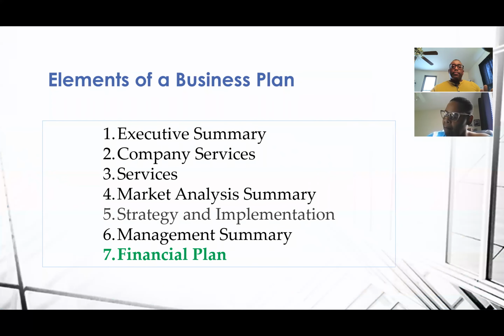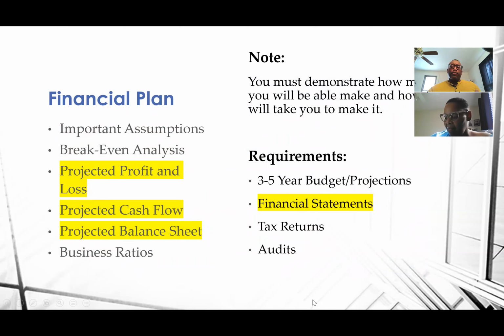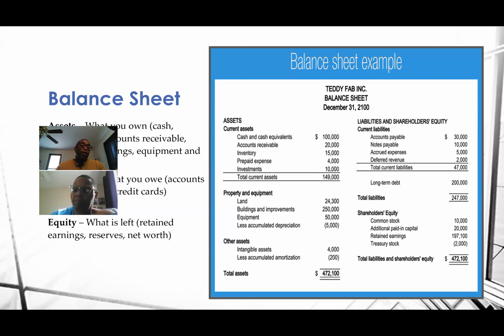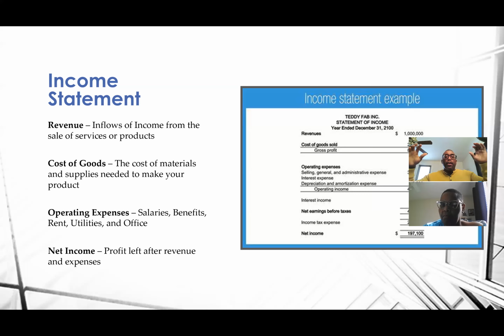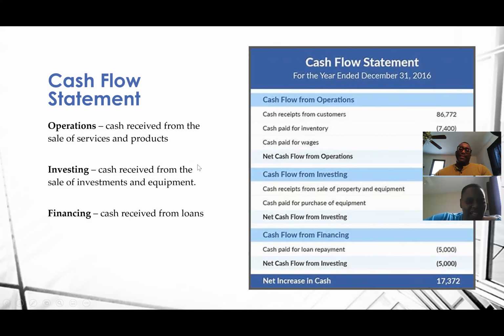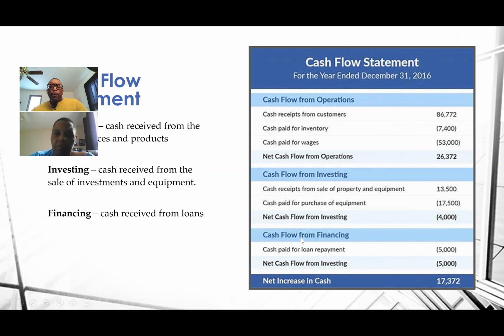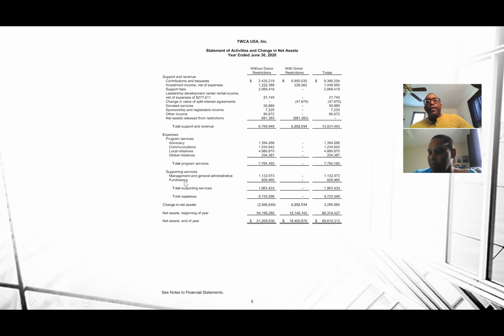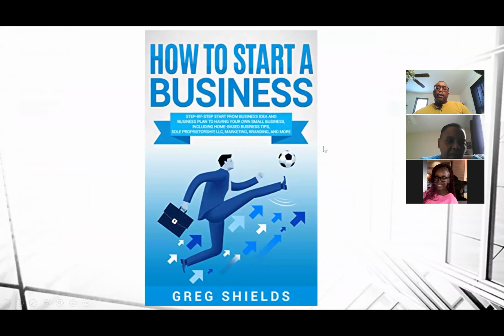Understanding Financials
Let's learn how basic financial statements can help us grow our business. We will cover balance sheet, income statement, and cash flow statement.